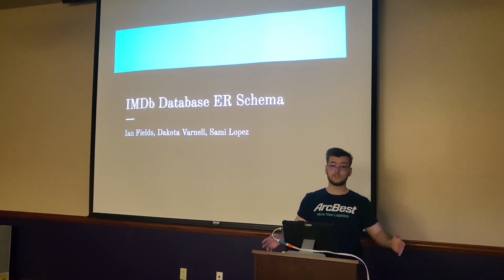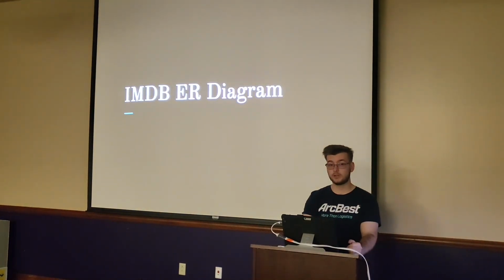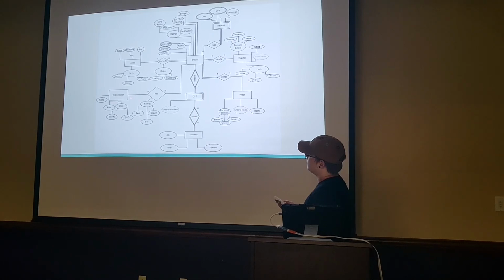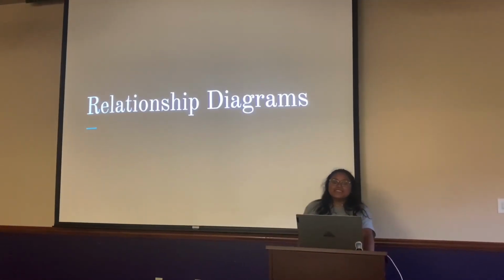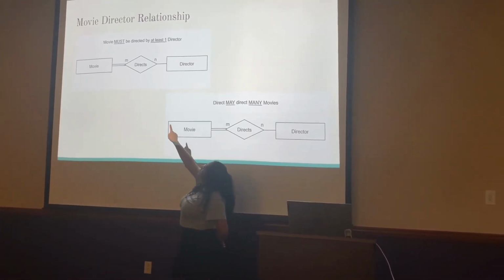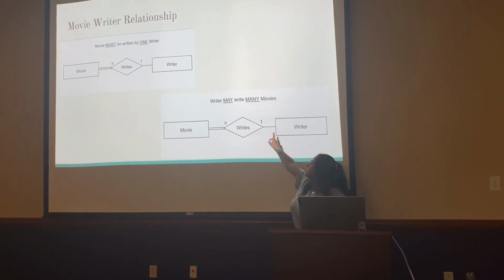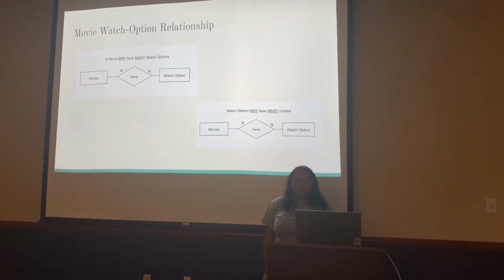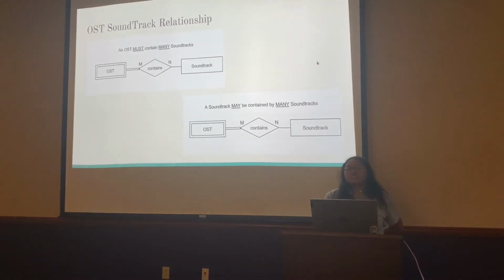Database Part 1 Presentation - Sami, Ian, Dakota